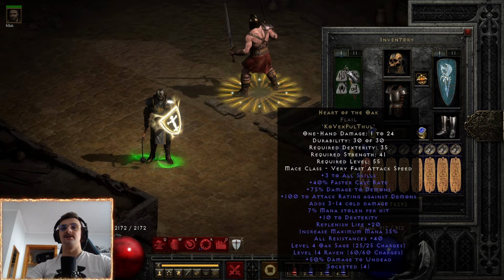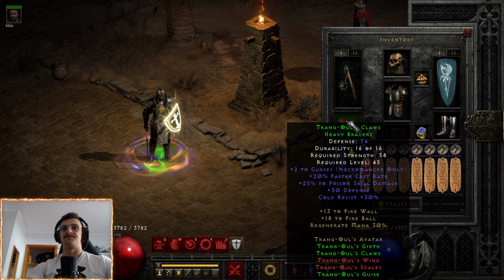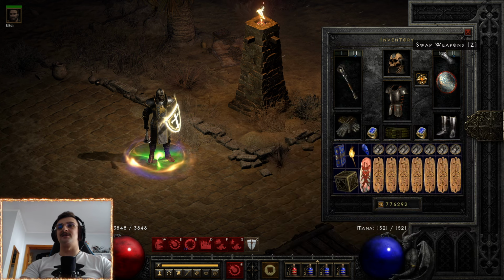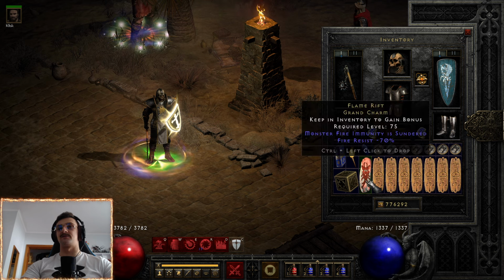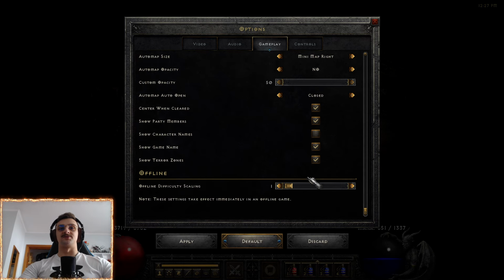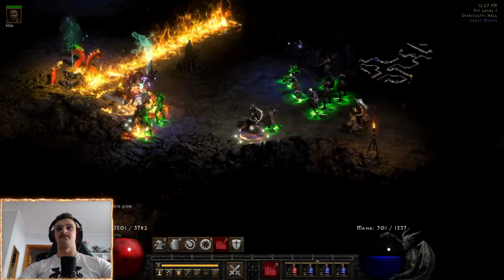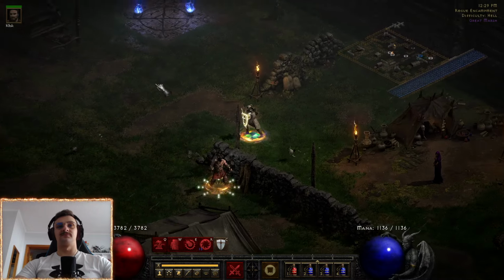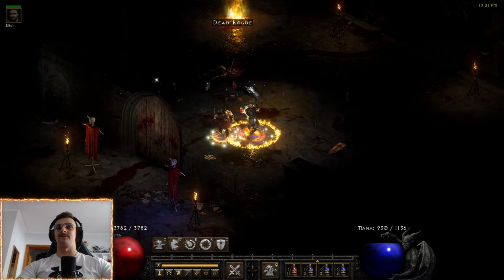The HYDRA Paladin | My New Favorite Stoney Tomb Farmer